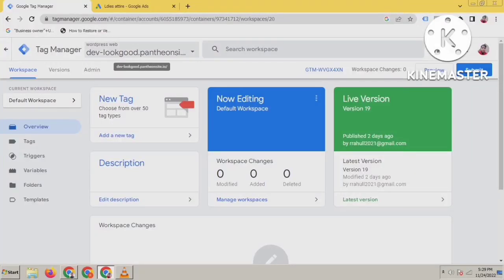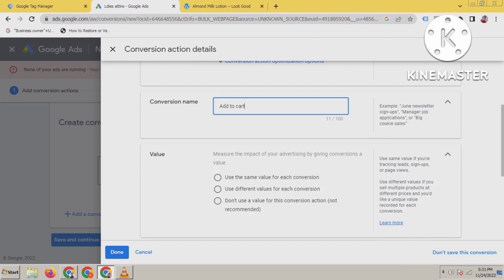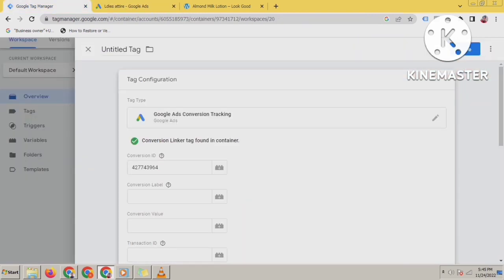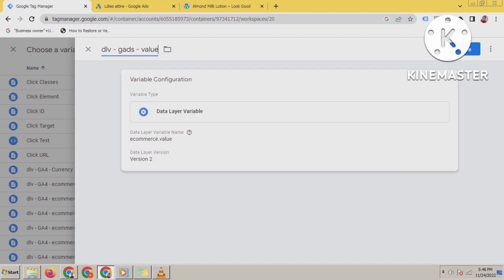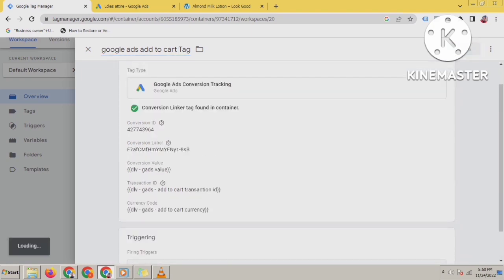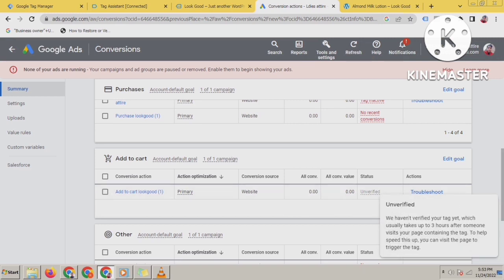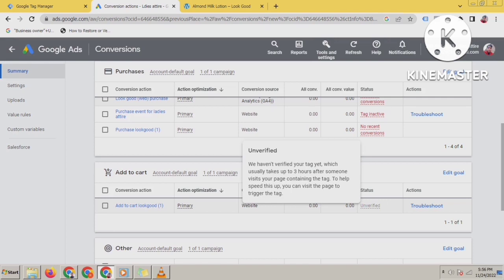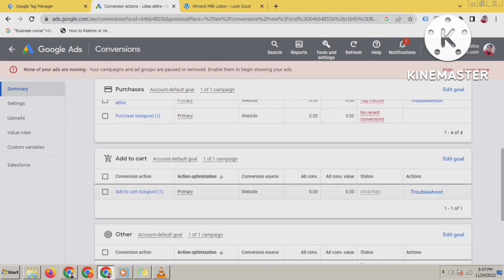How to do Google ads add to cart tracking | google ads conversion | freelance rahul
Hello dear
I am Rahul Mondal, expert in Facebbok ads, facebook onversion api, google tag manager, ga4, ga4 serversite tracking enhanced ecommerce tracking.

If you need this service you can hire me

My expertise is Google tag manager, Facebook Advertising, GA4, Enhanced ecommerce tracking, Facebook API conversion, Facebook Shop and Catalog set up, Google Ads conversion Tracking etc.

🔘🔘🔘🔘Facebook Advertising🔘🔘🔘🔘

➤Create, Set up and manage your campaign
➤Create saved, custom, lookalike audience
➤Catalog, Collection, Carousel ads create
➤Retargeting Ads campaign
➤Dynamic Ads set creation
➤TOFU(Top of the Funnel)
➤MOFU(Middle of the Funnel)
➤BOFU(Bottom of the Funnel)
➤Go through a funnelling
➤ Reporting

🔘Goals/events
🔘Remarketing audience set up for Google Ads
🔘Cross-domain tracking
🔘Filters

✅ Domain verification

✅ Google Analytics
✅ Event De-duplication

Thanks,
Rahul Mondal